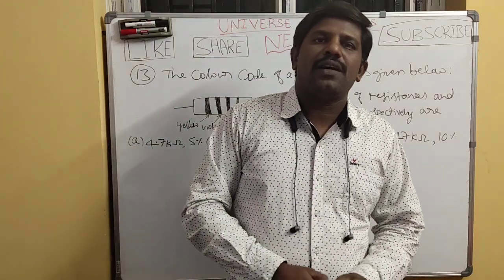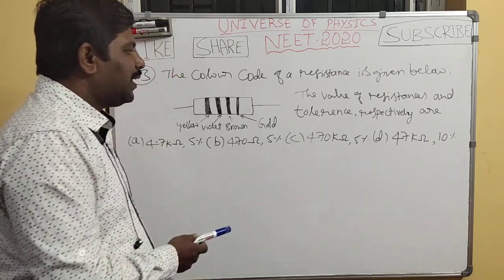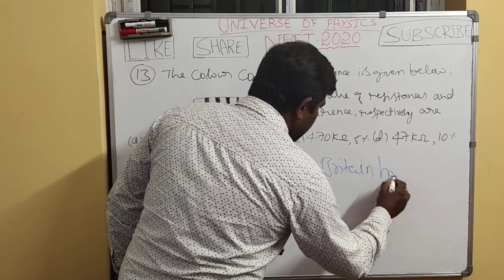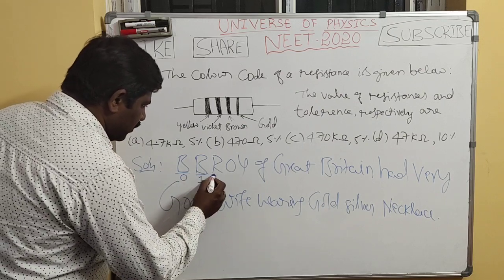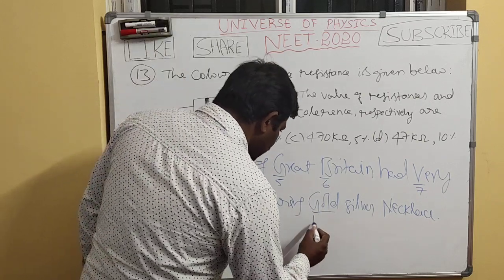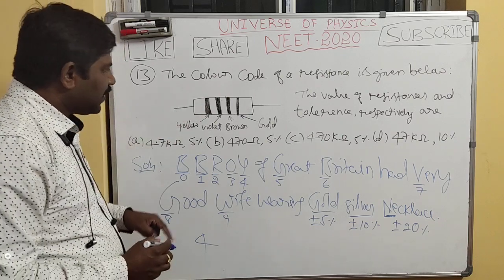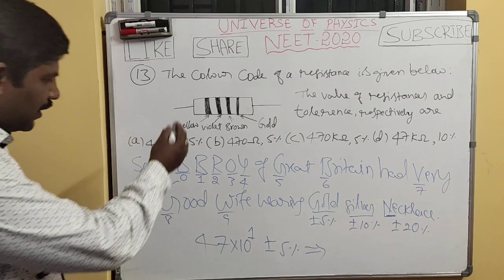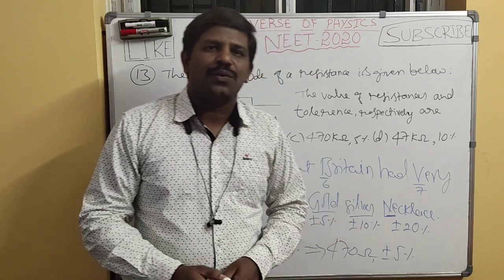NEET 2020 physics ( QN NO -13)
Discussions of neet questions